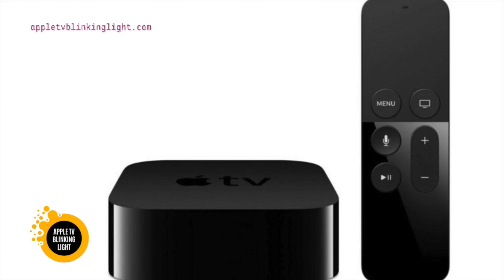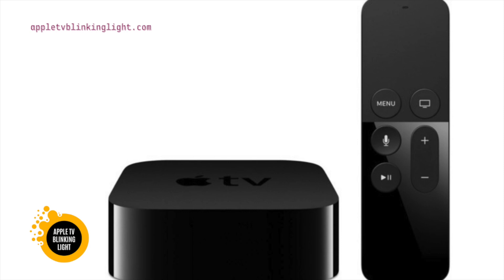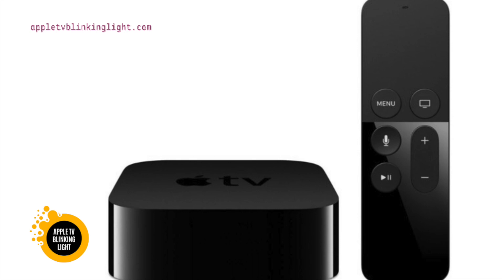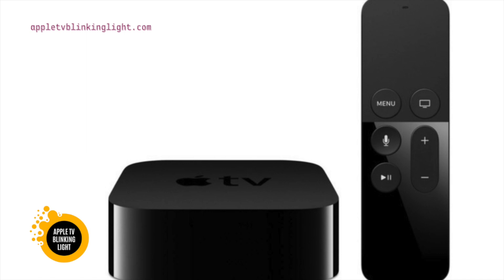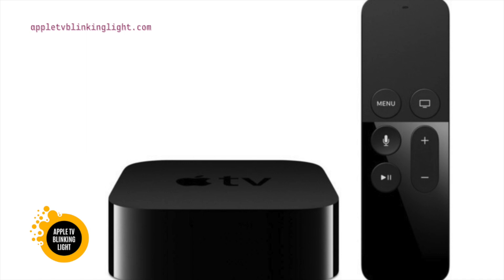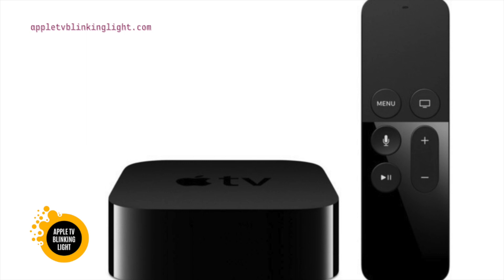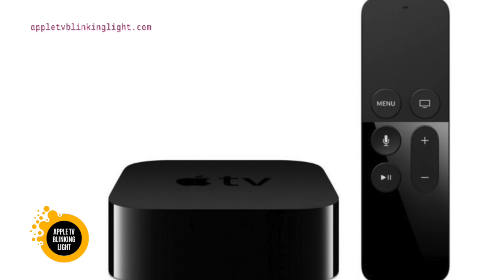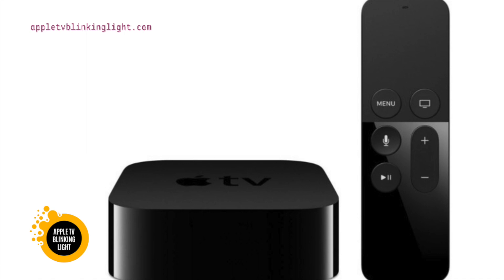24 Apple TV Light Blinking – How to Fix It